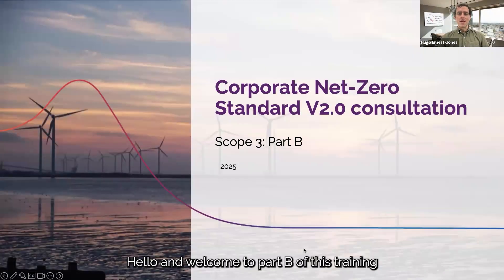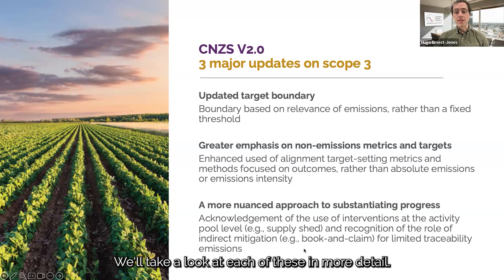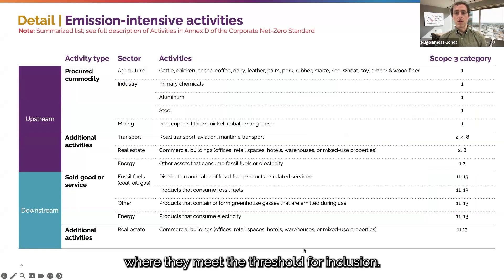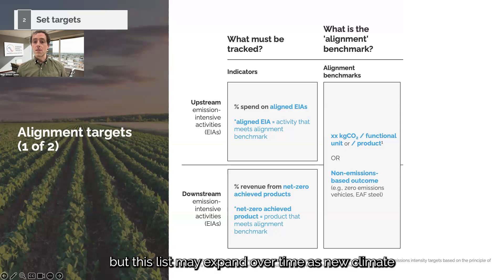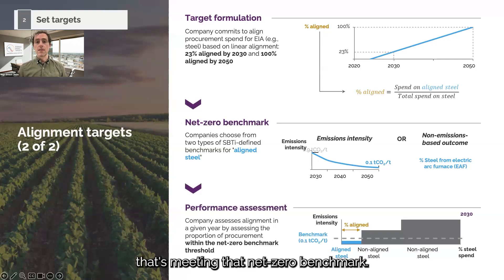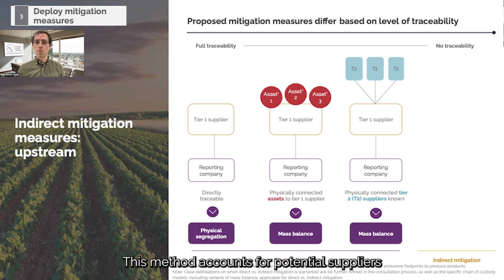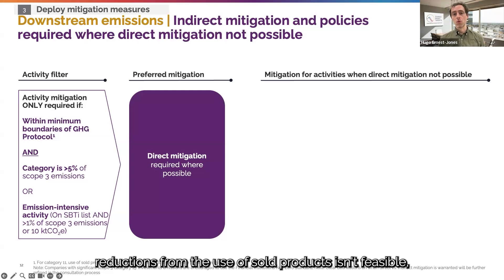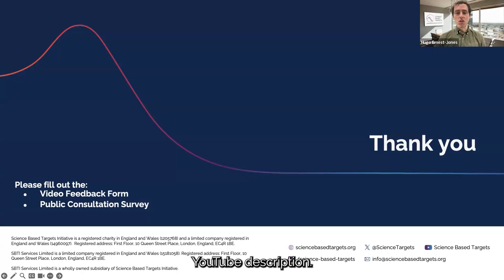Training video: Scope 3 - Part B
In Part B of this video, Hugo Ernest-Jones, Value Chains Lead, outlines the changes to the SBTi’s approach to scope 3 emissions in the consultation draft of the Corporate Net-Zero Standard V2.

Please fill out the Video Feedback Form to help shape future communications about the Corporate Net-Zero Standard revision

Fill out the public consultation survey to provide your feedback on the Draft Corporate Net-Zero Standard V2